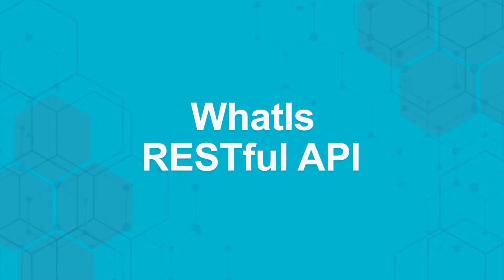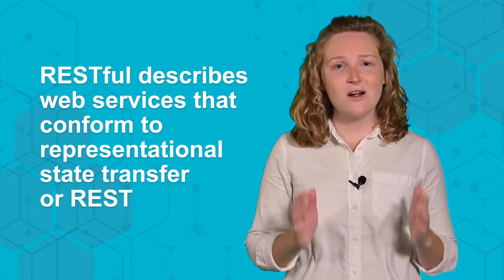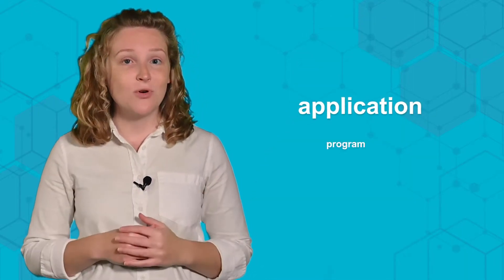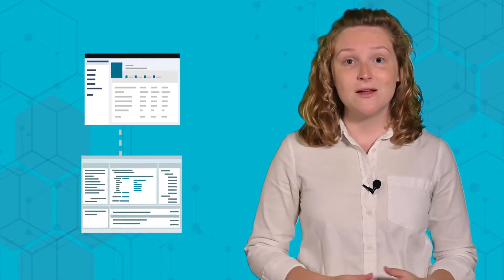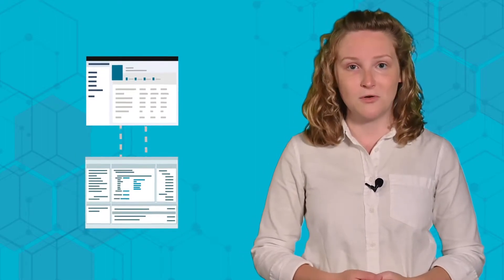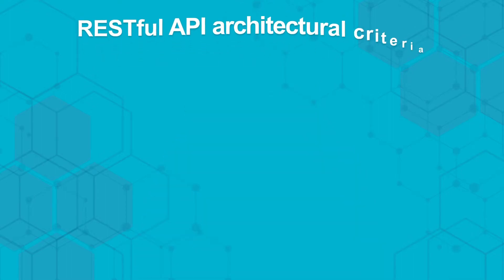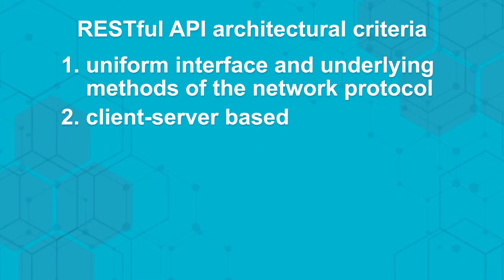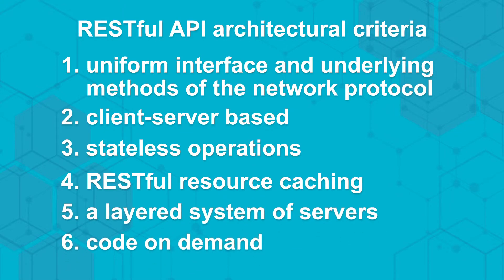What is a RESTful API? 6 RESTful API Criteria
You’re probably interacting with a RESTful API right now. Watch to learn more about what a RESTful API is and how it works.

A RESTful API is an application program interface -- or common language between software -- that ascribes to a RESTful architectural style -- meaning, it conforms to representational state transfer.

Almost every web app and cloud-based service offering uses and provides RESTful APIs to clients. Many developers market their APIs as RESTful, but true RESTful APIs must fulfill six criteria, as outlined in the video.